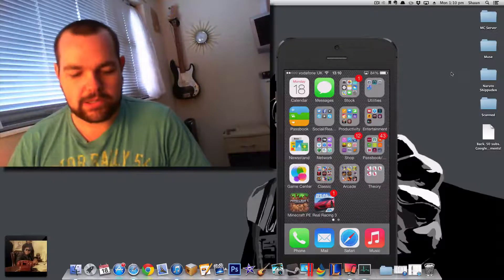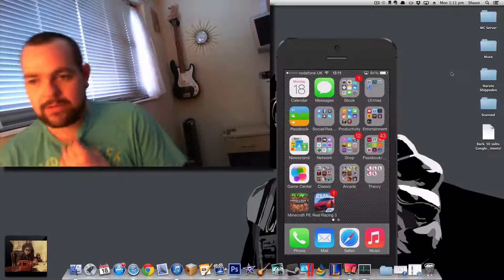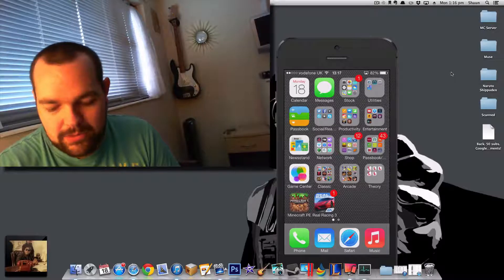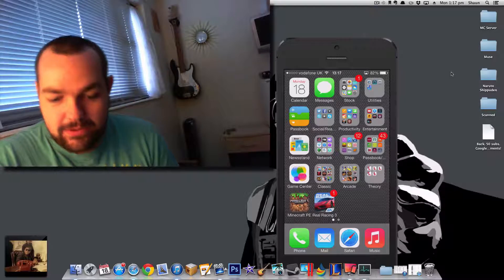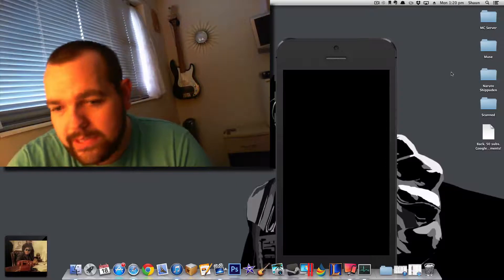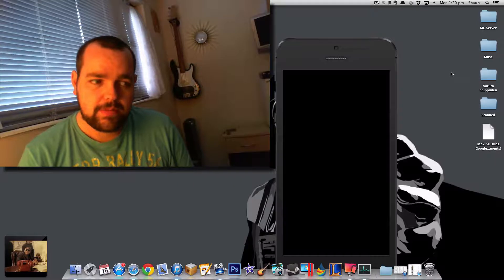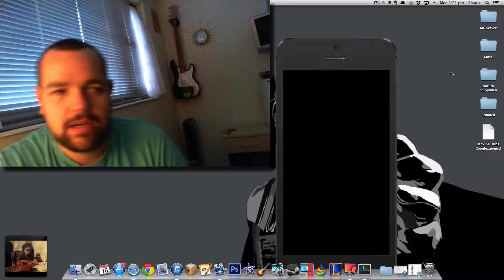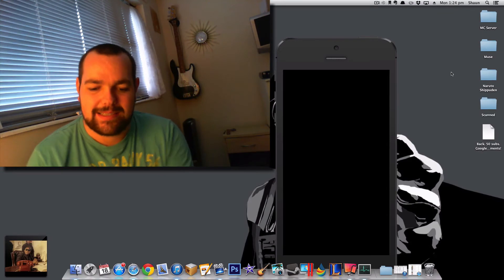iPhone 5S Review, and why I am switching to android.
Bitcoin: 1ASev9Nu8cGdeiCLdKpuYYJKrNjUEEEQ6D